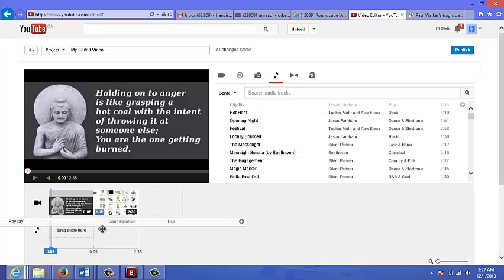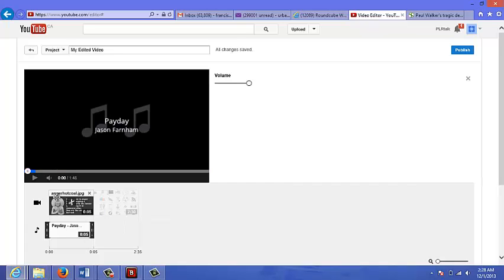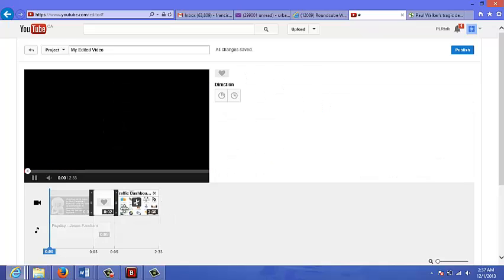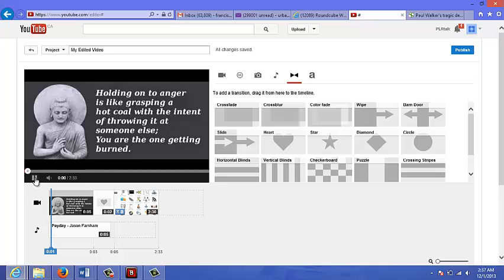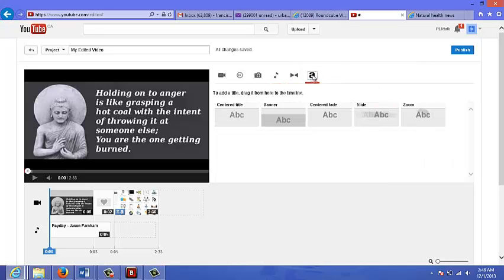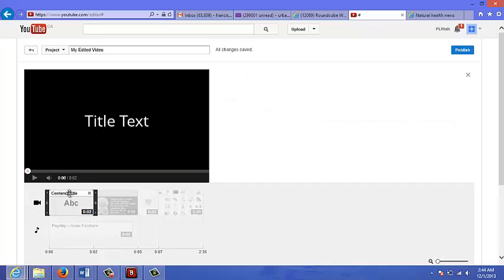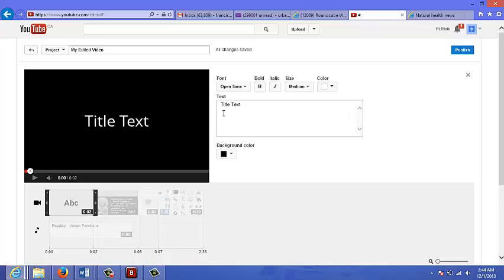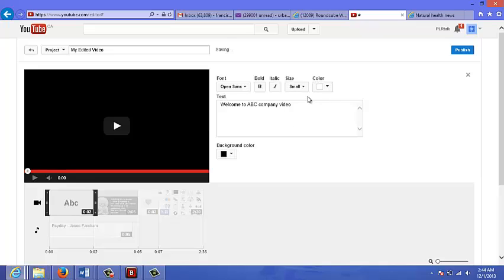YFX Video editing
150USD Daily Earning From YFX Videos Edit Method yFX is the visual effects facility at YRF Studios. Started in 2016 by a core group of experienced, skilled and award-winning VFX supervisors, technical directors, and artists, this state-of-the-art studio offers film makers a one-stop shop; a creative ‘think tank’, where every aspect of film making is addressed under one roof... from script to screen! Capabilities include 3D asset build, animation, matte painting, compositing, and visual effects. Technology is state-of-the-art: Maya, Houdini, Nuke, and Flame pipelines, with high-speed servers, and a large render farm. yFX’s first major project was visual effects for the Salman Khan starrer SULTAN - CGI virtual sets, crowd multiplication, both 3D and live, and digital prosthetics, formed a large portion of the over 2000 vfx shots delivered for SULTAN. Apart from delivering 3D animation and visual effects for the feature film, television and advertising industries, yFX has strong capabilities in the newly developing augmented (AR) and virtual reality (VR) areas as well. yFX's work philosophy goes beyond just executing a project well, and on time... we add value that will partner a film-maker from ideation onwards, providing inputs and ideas that will make the process practical, efficient, smart, economical, and above all, completely collaborative!